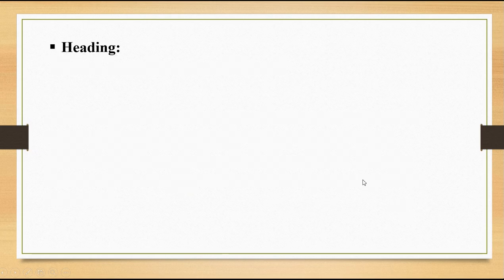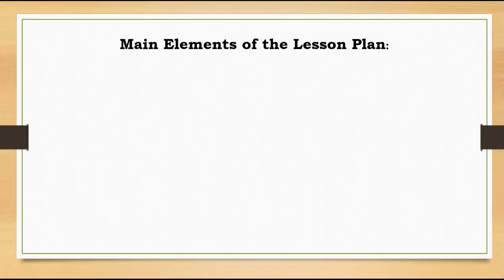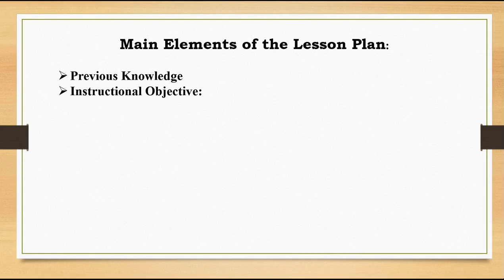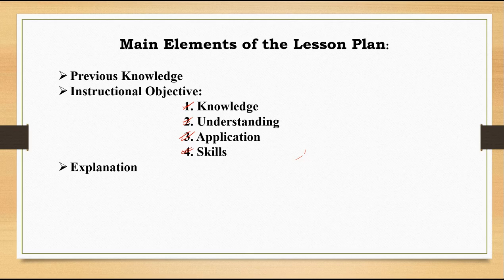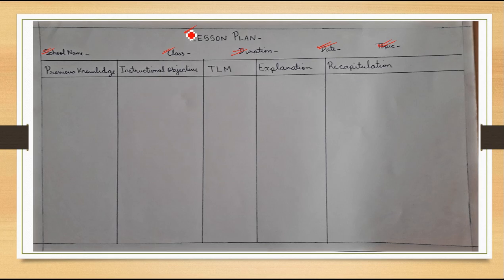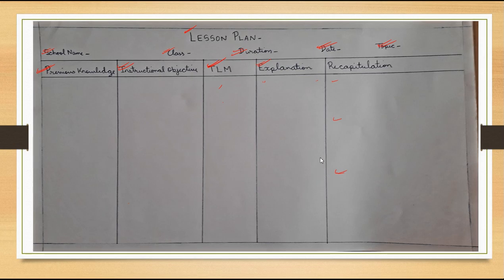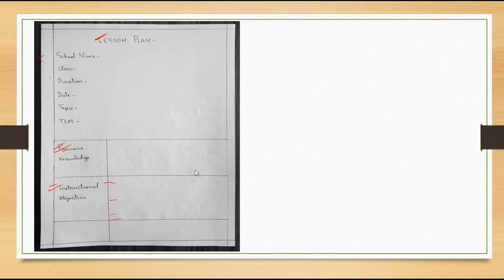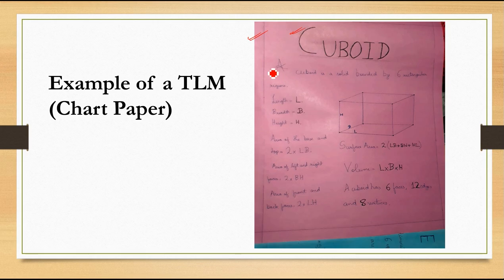How To Make Lesson Plan? || Format Of Lesson Plan for B. Ed || Learning Design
Hello Everyone,
In this video I have explained the design in which we make a lesson plan for B. Ed 3rd Semester Internship. There are many ways in which you can make a lesson plan and there are many elements that you can add to a lesson plan.
In this video , I have showed one general design which you all can follow for your B. Ed Course.